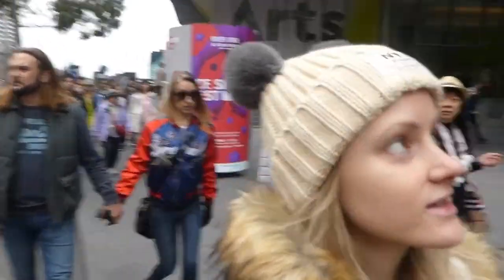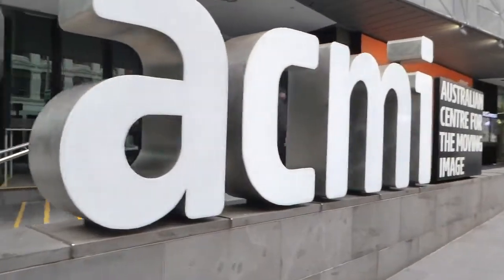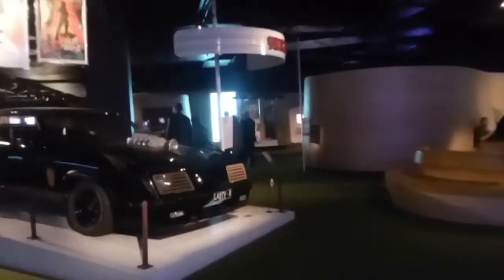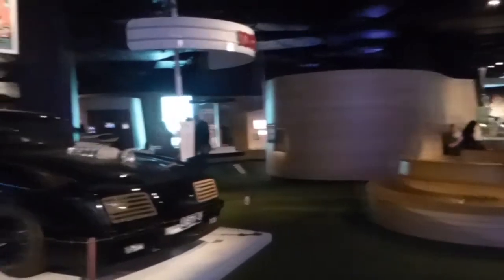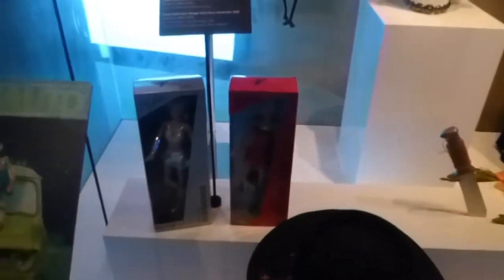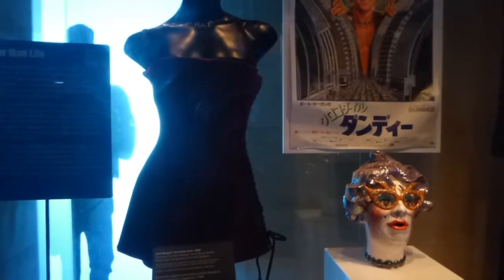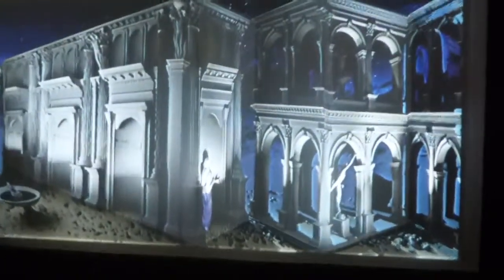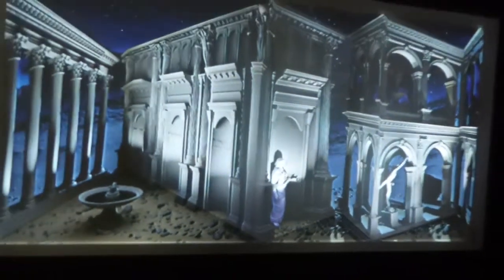ACMI | Melbourne | Australian Center for the Moving Image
We visit the Australian Centre for the Moving Image in Melbourne, Australia.